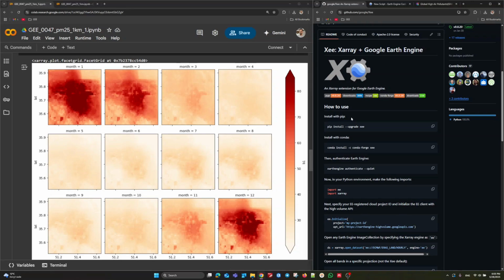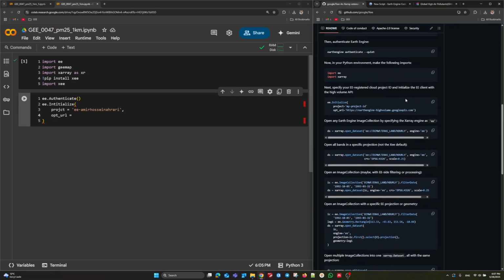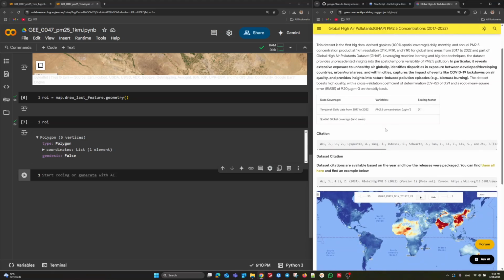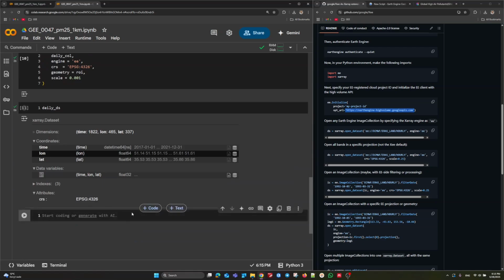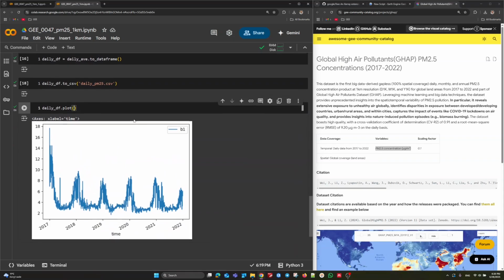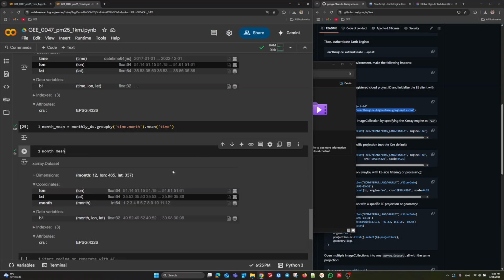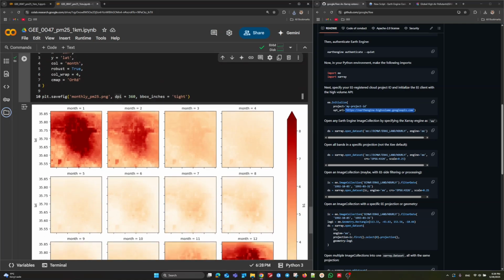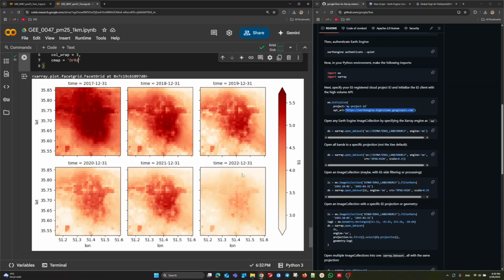Google Earth Engine Tutorial-137: High Resolution PM2.5 Analysis, using Python API (Xee)